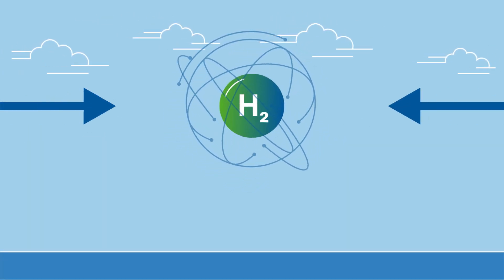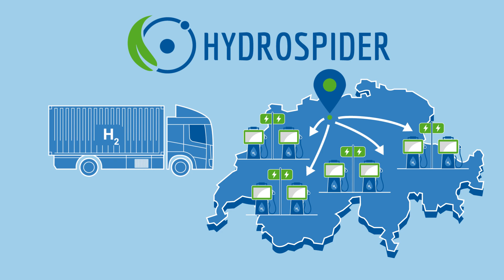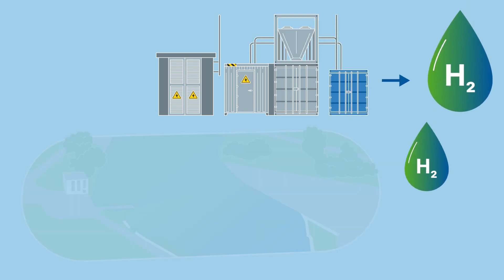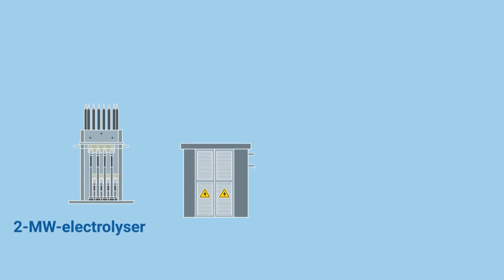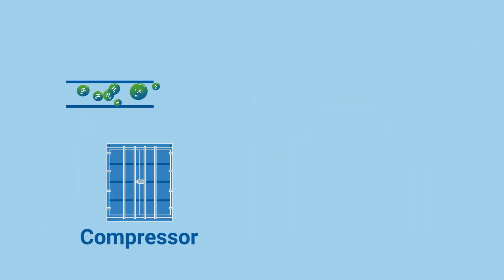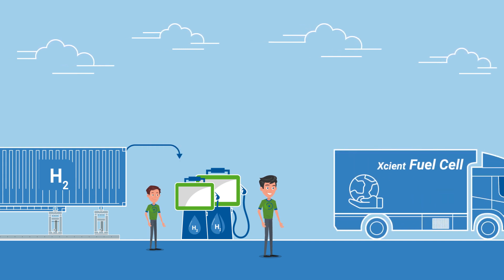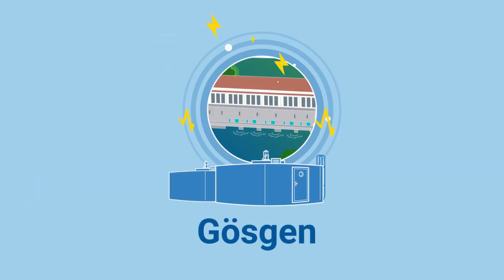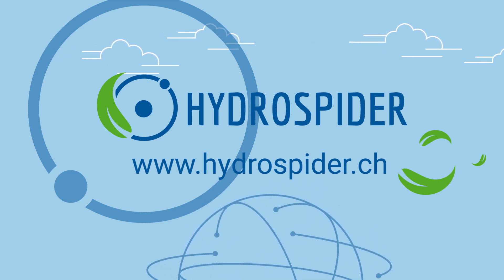Introduction Hydrospider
Unique hydrogen ecosystem  for emission-free mobility

Hyundai Hydrogen Mobility (HHM), Hydrospider and the H2 Mobility Switzerland association are currently establishing a business model for zero-emission mobility that is unique in Europe on the initiative of hydrogen pioneer H2 Energy. By the year 2025, 1600 fuel cell electric trucks from Hyundai will be on Swiss roads. Members of the H2 Mobility Switzerland Support Association use the trucks in daily operations and are responsible for setting up a nationwide refuelling infrastructure. The fuel is supplied by Hydrospider. The green hydrogen is produced exclusively using electricity from renewable sources (water, sun, wind) - and is therefore emission-free and climate-friendly.